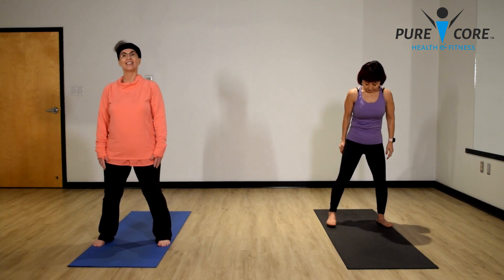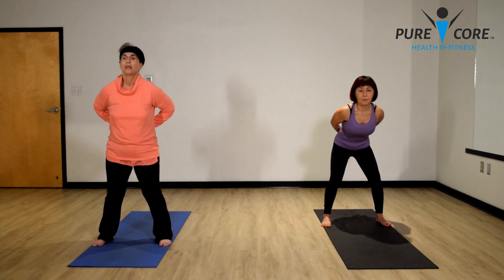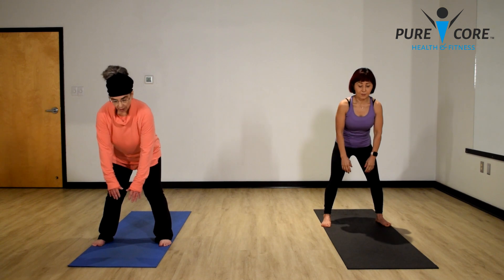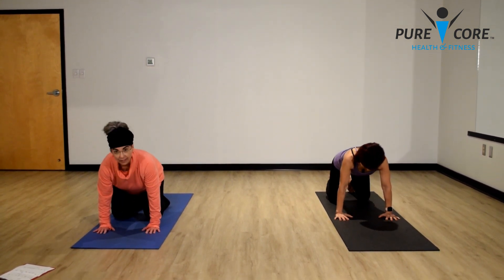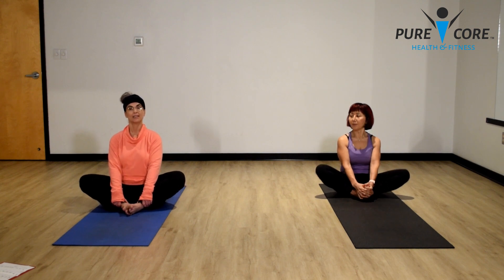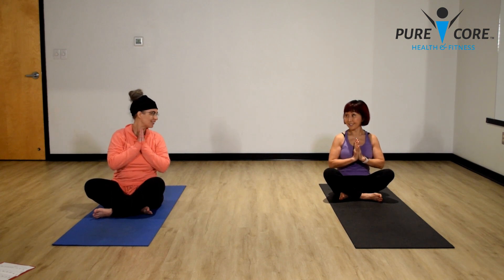No Covid-19 Home Workout - Meditative Stretching feat. Sara & Sooka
Want to relieve some stress? Did you just finish one of Sooka's tough home workouts? Or how about just needing a great start or capper to your day? Then this 20 minute meditative stretch video featuring our friend and client Sara is just for you!